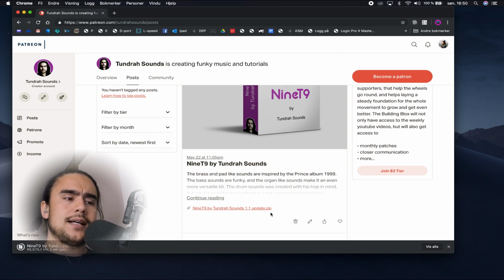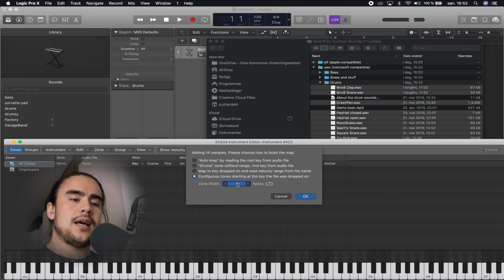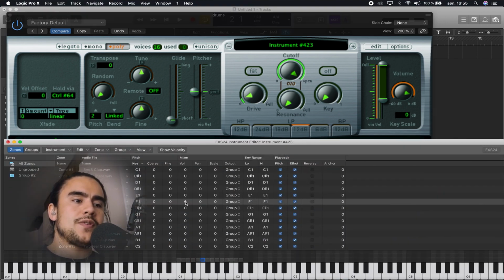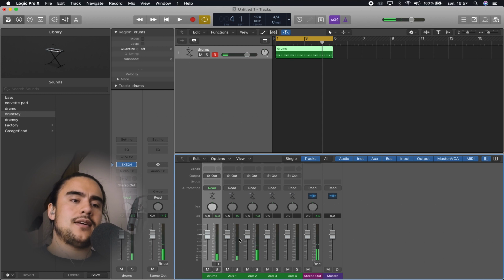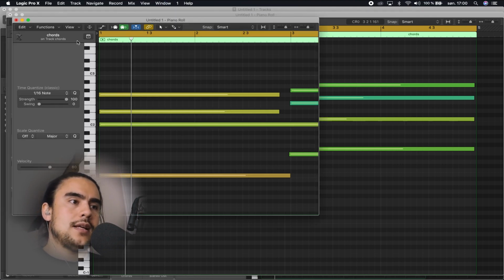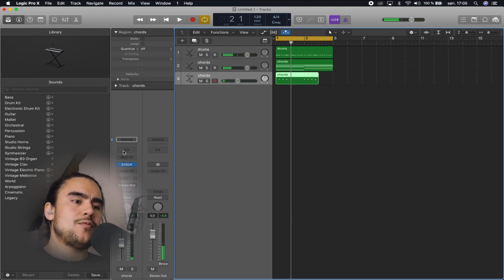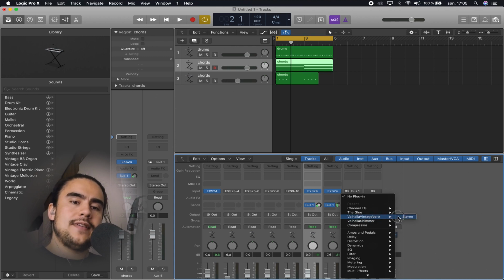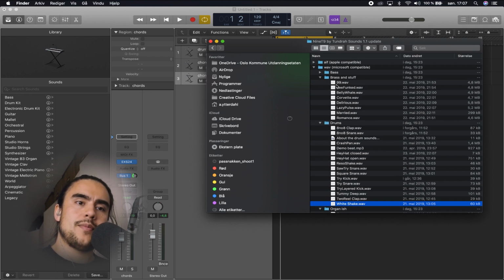FREE New Sample Pack (with Logic Pro X own sampler, EXS24)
I have just released my first full sample pack, full of one shot samples. These one shot samples are recorded from the free patches  I released a few weeks ago, created with and for the Tempest. Now DAW users, Tempest users and users of hardware samplers and sample players, can have a lot of fun with the same synth and drum sounds.